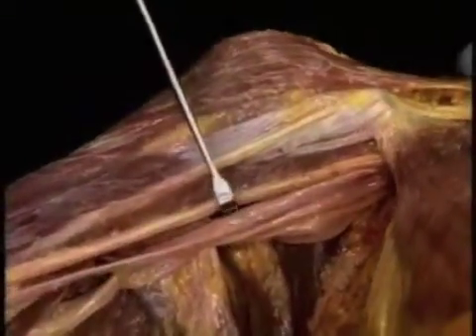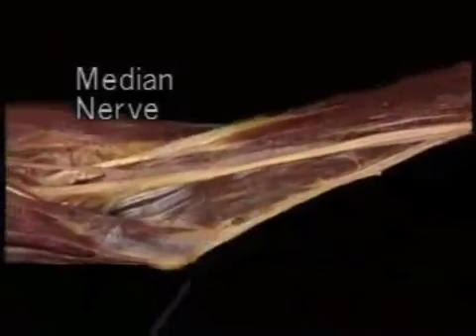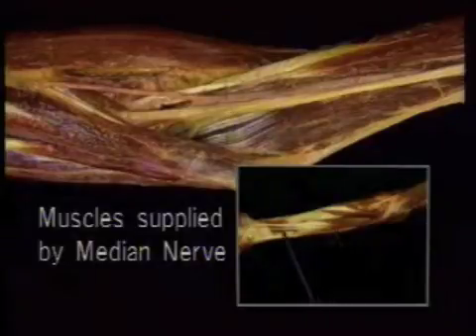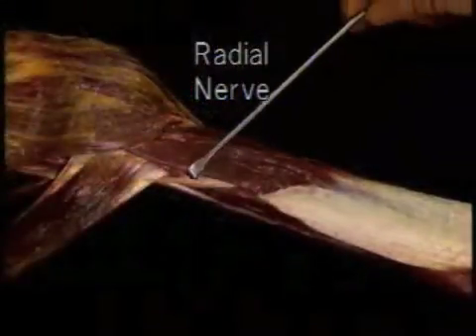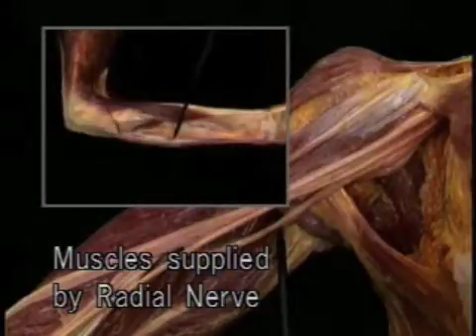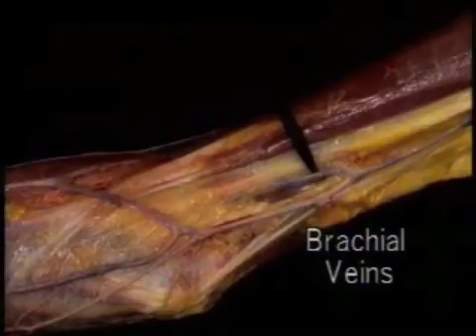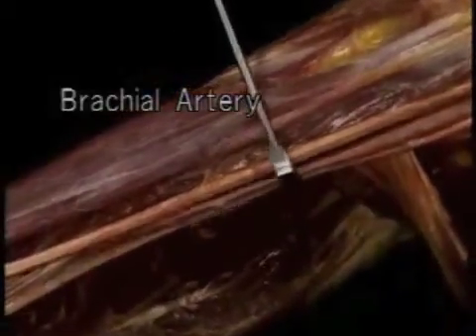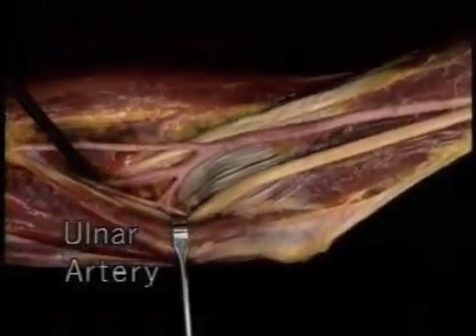Anatomia Ante-Braço 2º